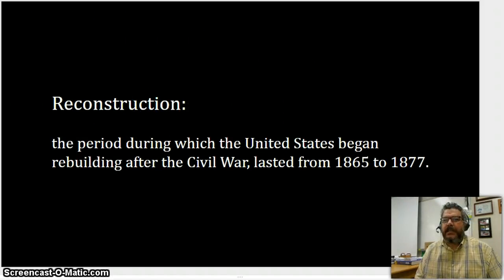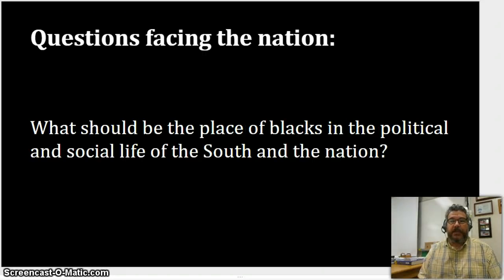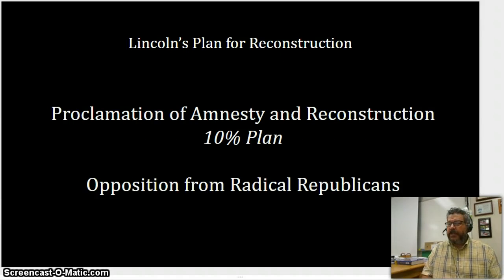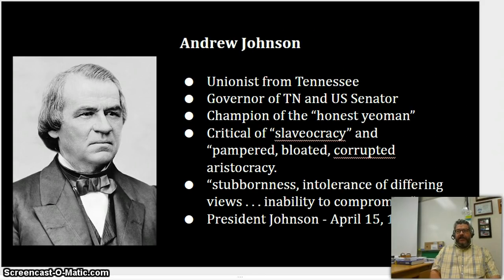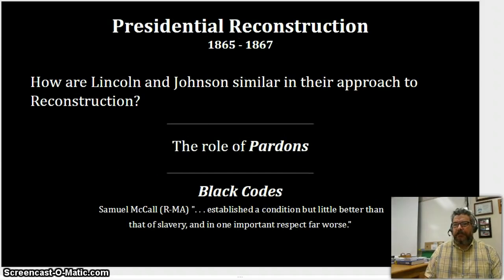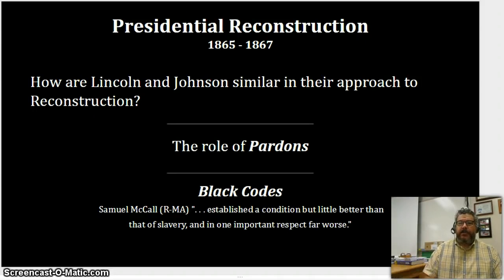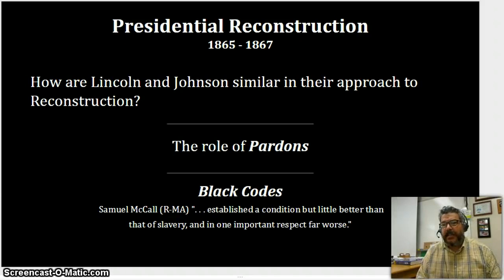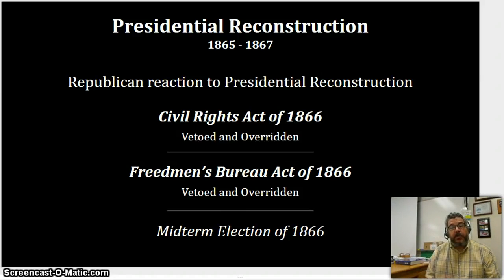Reconstruction (Part I) - Presidential Reconstruction